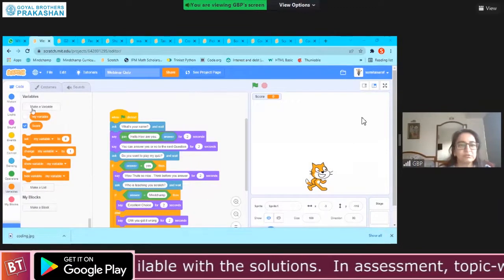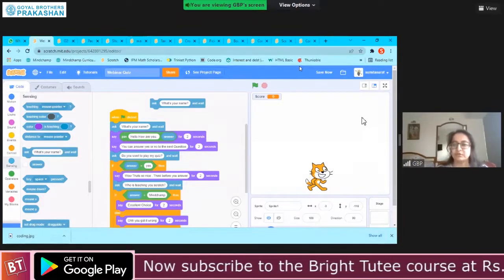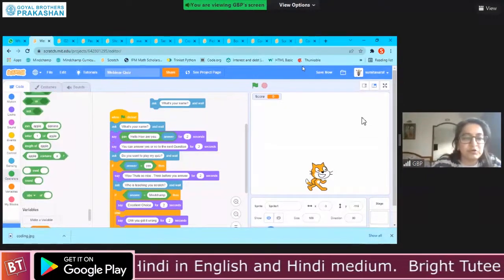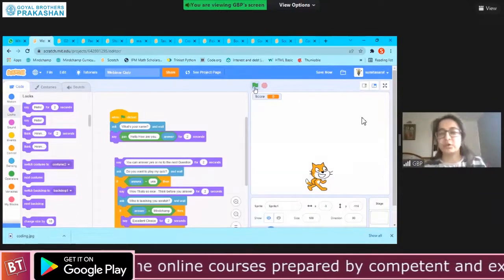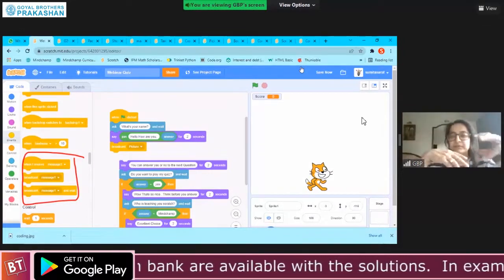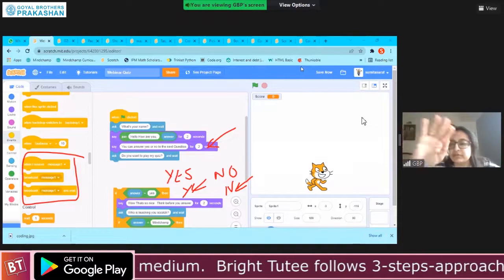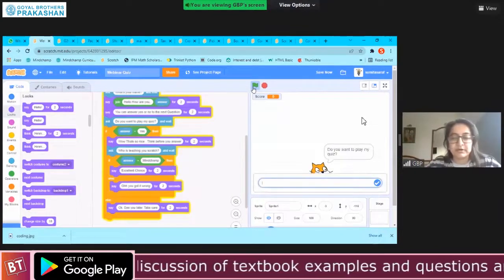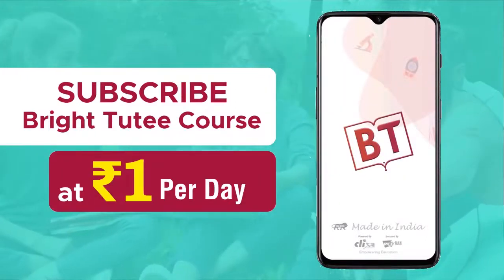Ask, Answer and Broadcaster Messages In Scratch - Coding Class 5, Lecture 12